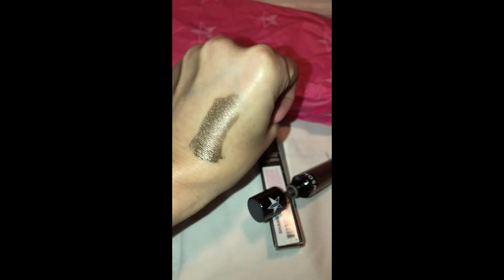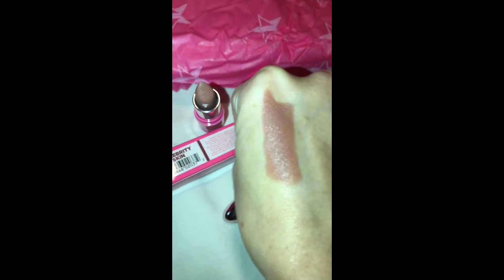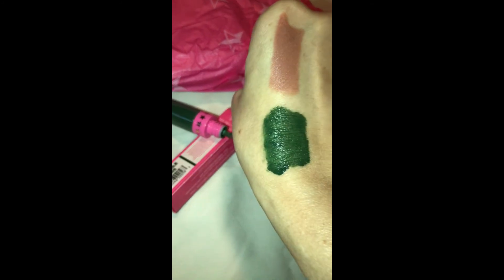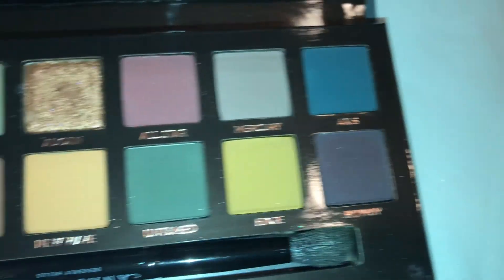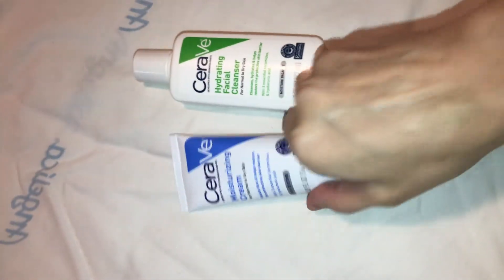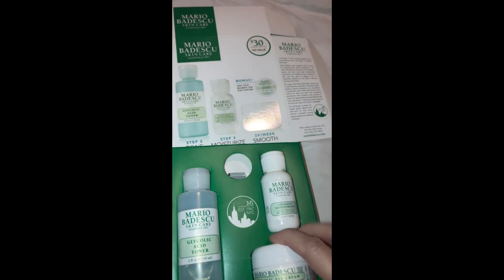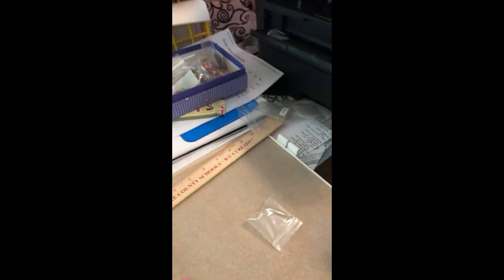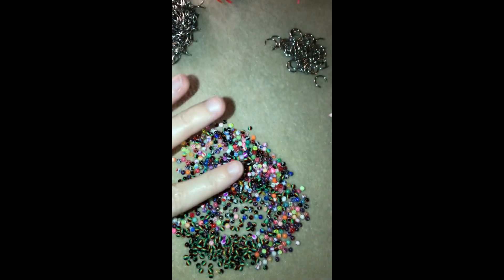Misc Videos from June 2020!